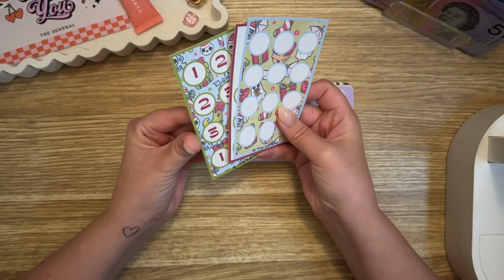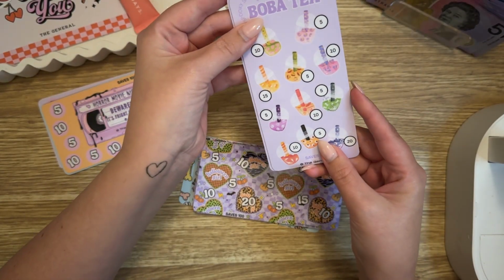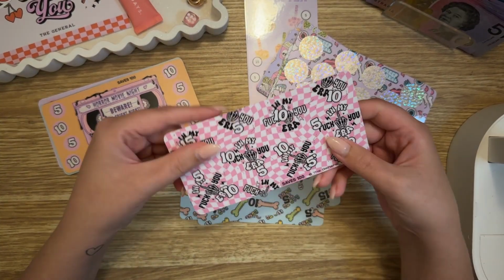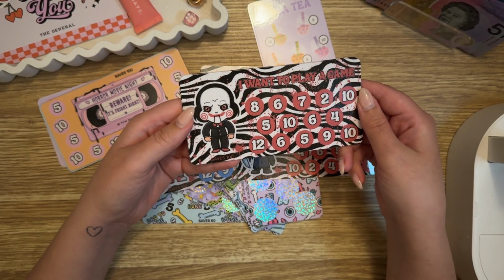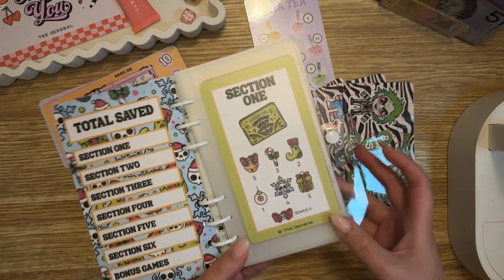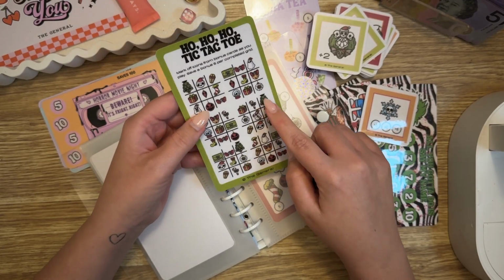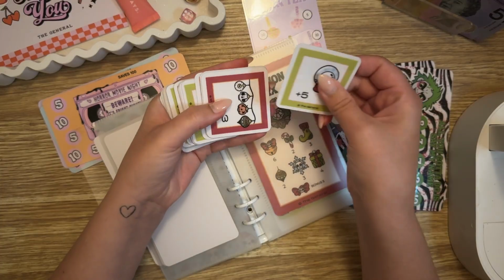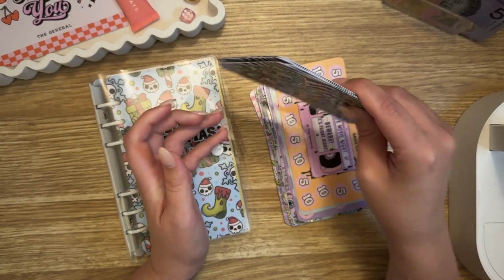Friday 13th Etsy Drop | Halloween spooky savings cash budget system cash stuffing zero based budget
What's Friday the 13th without a very rushed and last minute Etsy release? While it might have been a last minute job - I am so excited to share these new horror and spooky savings challenges with you. PLUS a new Spooky Christmas box challenge!! I cannot wait to add that one to my personal savings binders!

🫶🏼 Friend Count: 281

💰 FREE MONEY WITH RECEIPT JAR

Receipt Jar is an App where you can make money by scanning in receipts.

I document MY journey, however, I always state that I am not a financial advisor. I show my journey online as a way of helping me be held accountable and showing how I am budgeting out my money. If anyone out there watching who has serious financial issues, I recommend you to always seek professional help from a qualified financial advisor.